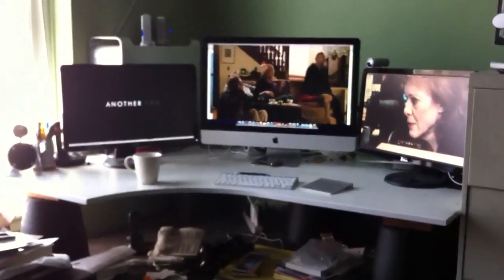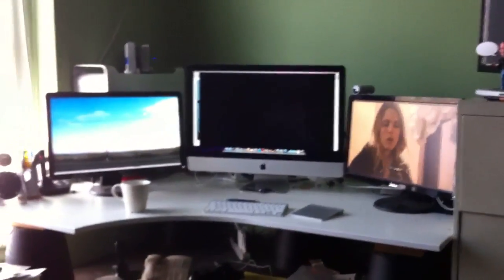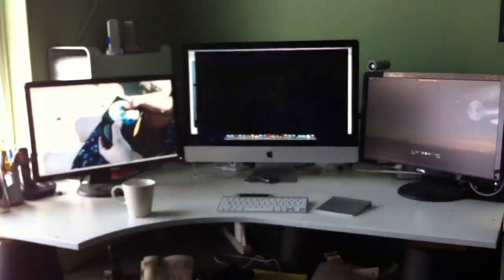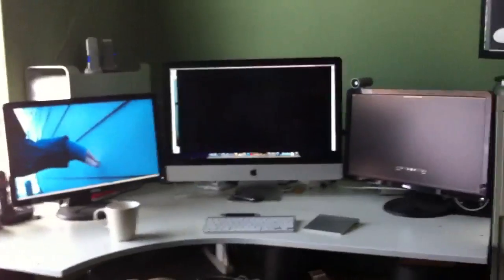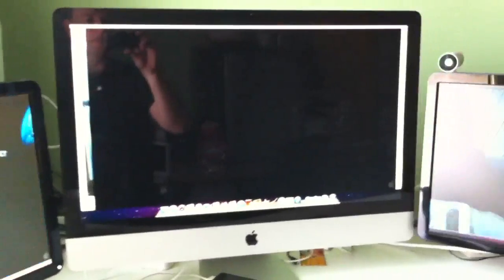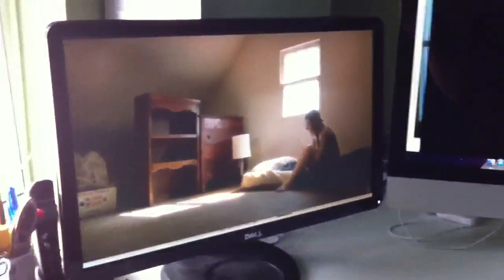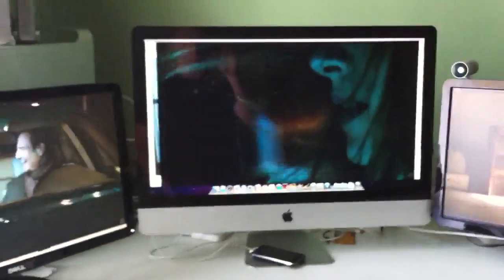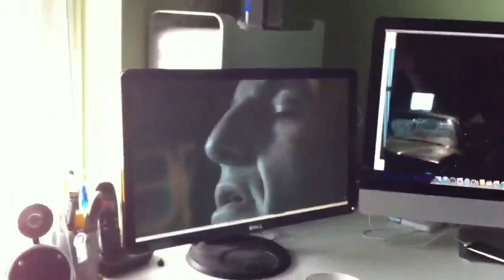2011 iMac, 3 screen HD video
The 2011 Sandy Bridge iMac playing HD video on three screens.